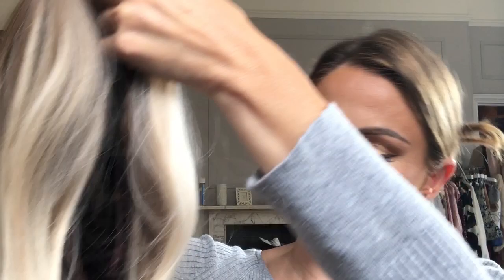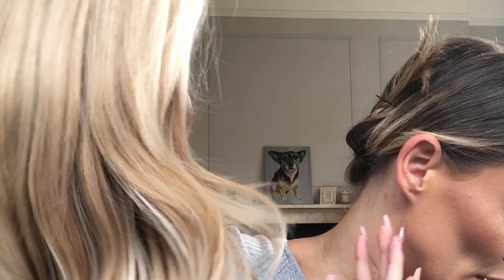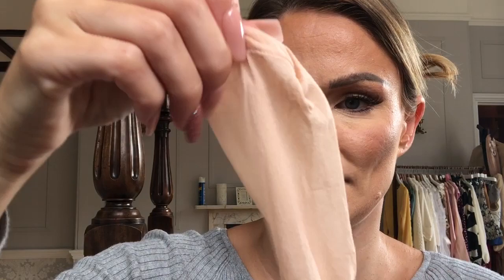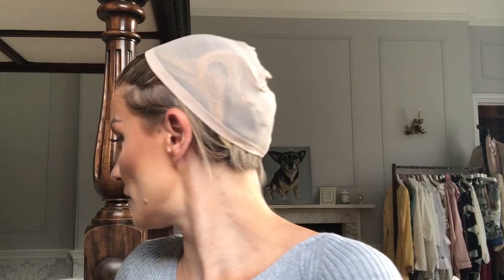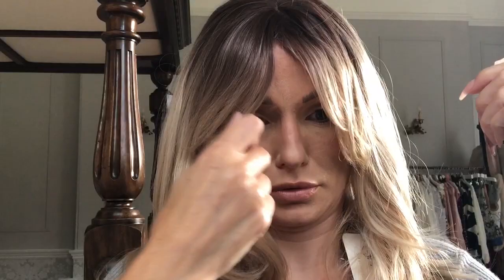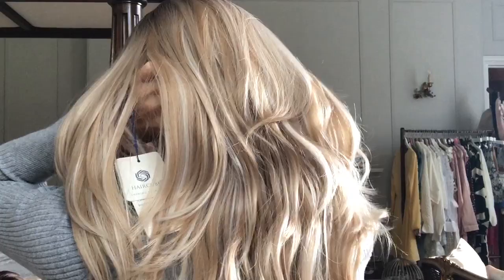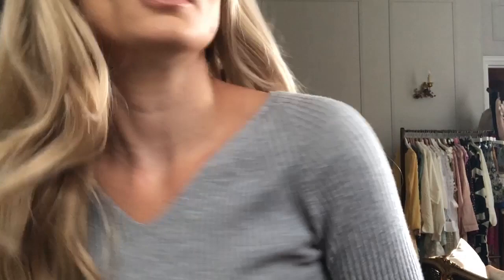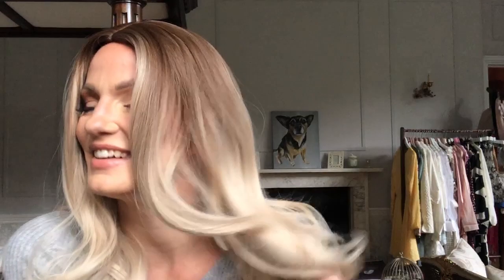Amazon Wig Haul | Trying on 3 Ahhmazing Wigs | Great Value at £20 | Haircube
Wig try on Haul
I bought 3 Haircube wigs from Amazon to try on for you guys. I actually can't believe how good the quality is in these wigs that were around the £20 mark, 2 even cheaper than that. I've actually worn one of them already for a photoshoot and I'm so impressed. They fit so nicely that I don't even need to wear a wig cap with them. They're not lace front unfortunately but for under £20 they're still incredible.

Unfortunately Prices have changed quite a bit since originally posting this video. (New Prices correct as of April 2023)

Long Bob £27.99

Long Layered Brigitte Bardot £23.99

Extra Long Blonde £17.90

Take Care, bye xx